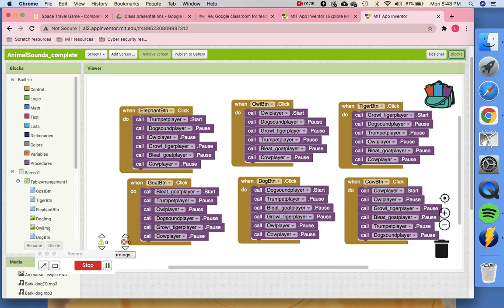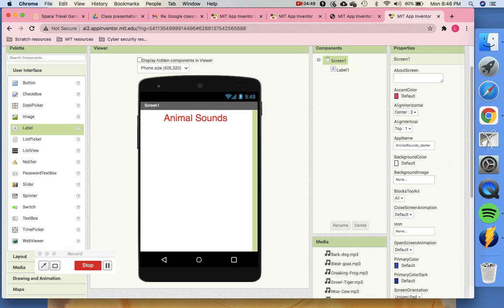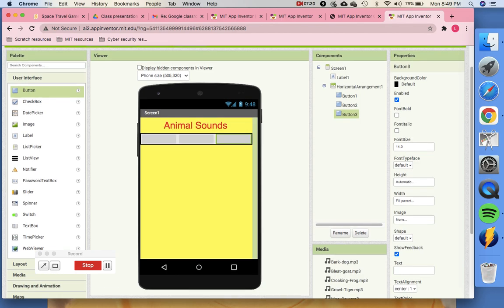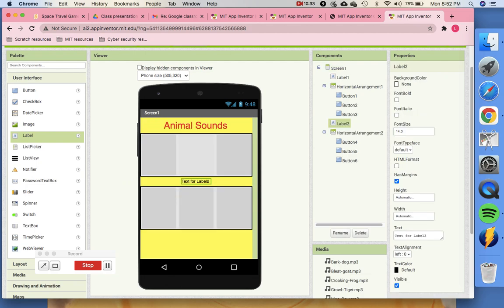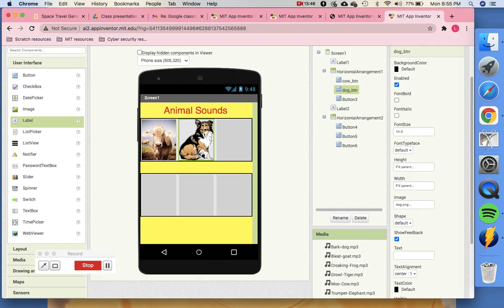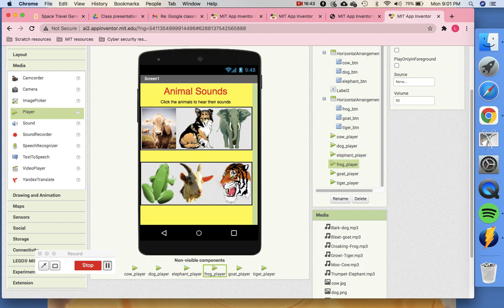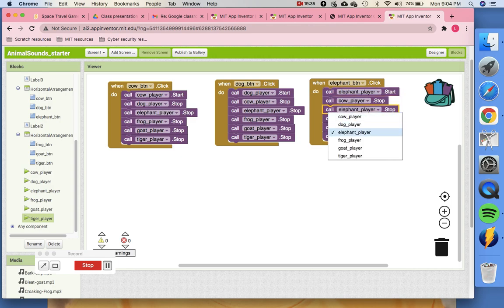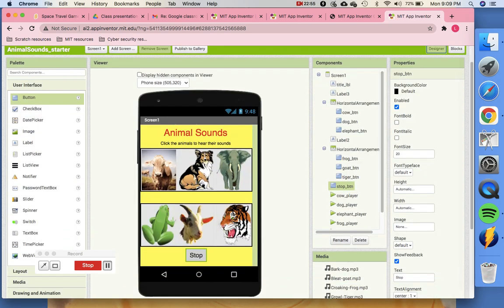Animal Sounds in MIT app inventor